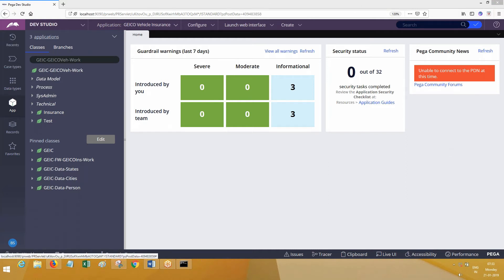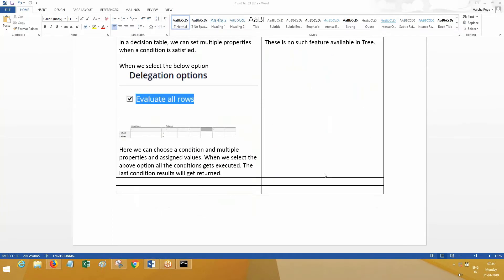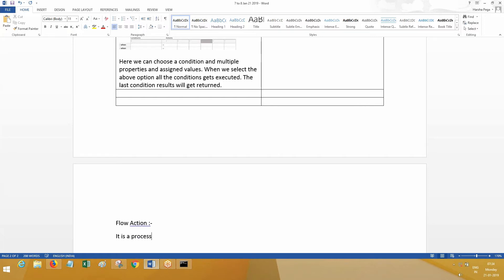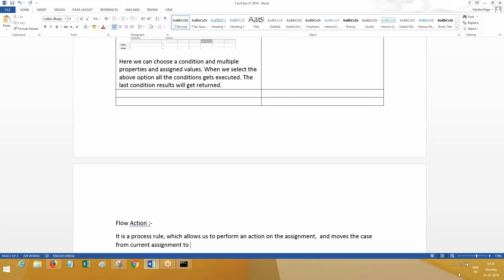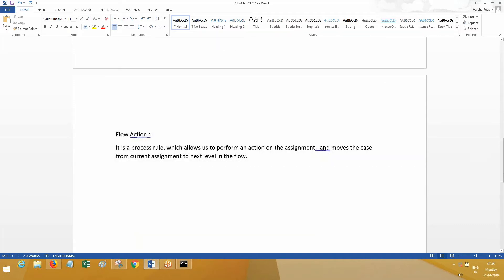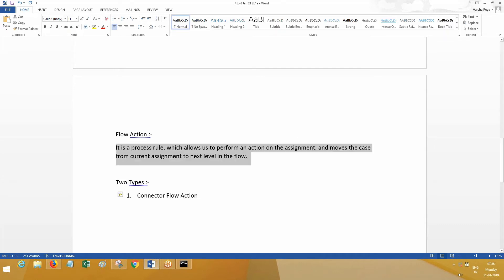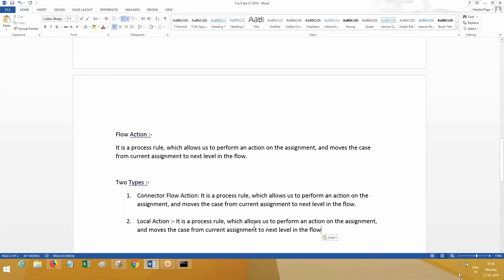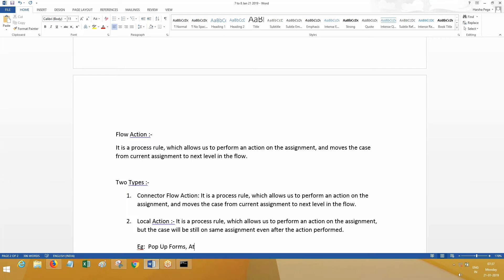Pega Training | Types of Flow Actions| [Detailed Explanation ] | pega Training call +91 9652532753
Dear Students,

PHONE NUMBER

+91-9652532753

Linked IN

Regards,
Harsha Trainings.